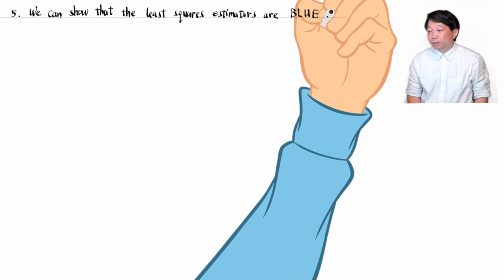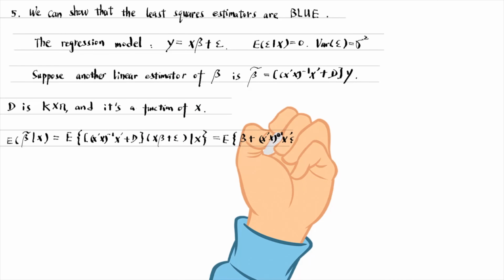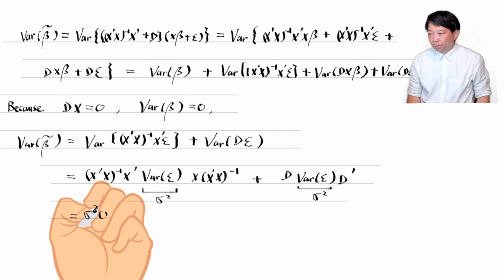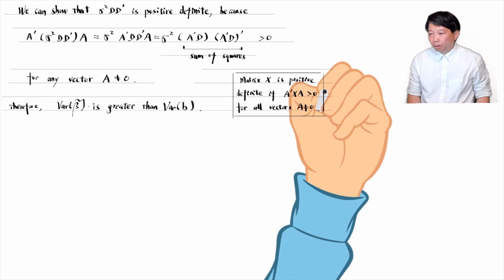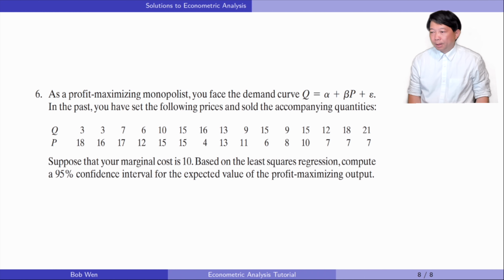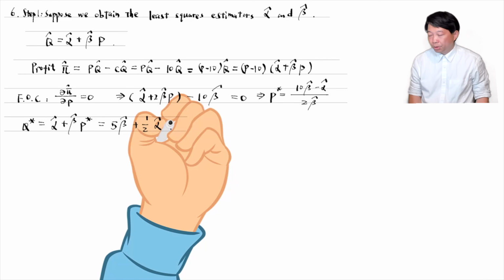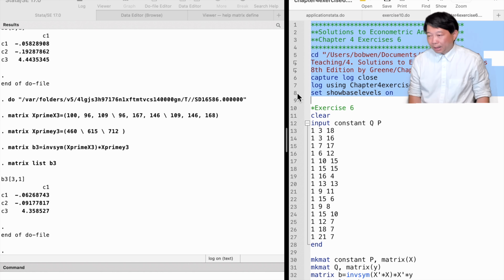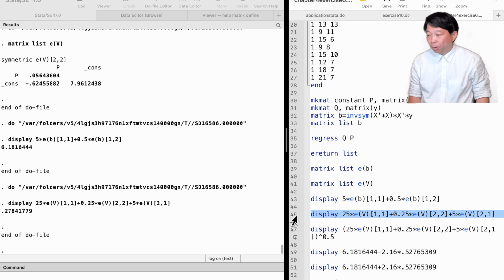【Solutions to Econometric Analysis】Tutorial 7: Chapter 4 Estimating by Least Squares Exercises 5-6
00:00 Exercise 5
05:26 Exercise 6

Hi, I am Bob. Welcome back to the tutorial on the exercises and applications for the textbook Econometric Analysis 8th Edition by Professor William Greene. Today, I will continue solving the exercise for Chapter 4 of Estimating Regression Model by Least Squares.

1. Solutions to Microeconomics Theory and Applications with Calculus 5th Edition,
2. Solutions to Introductory Econometrics A Modern Approach 7th Edition,
3. Introductory Stata (2022),
4. Introductory Microeconomics (2022), and